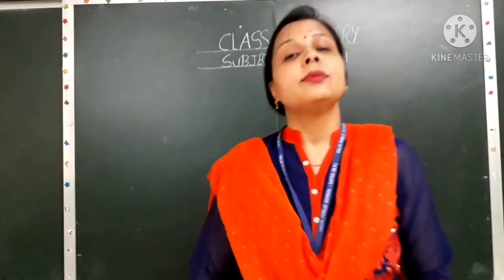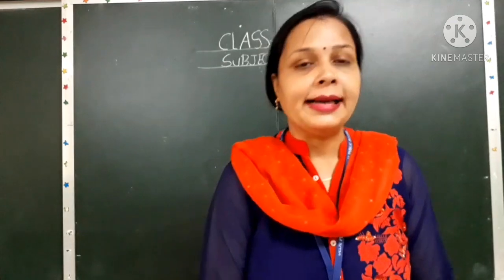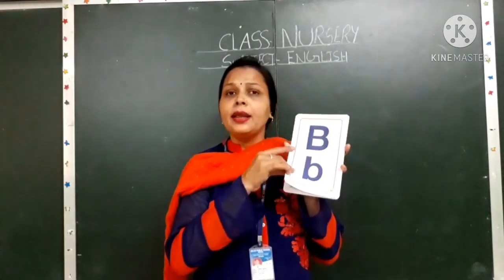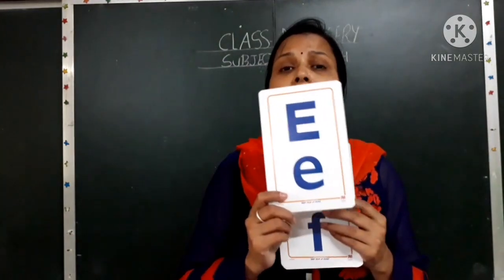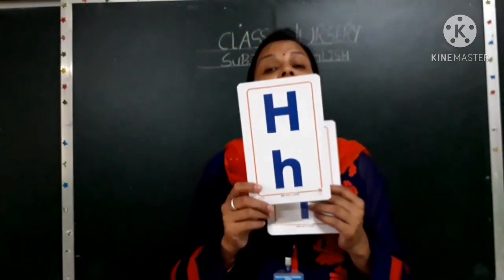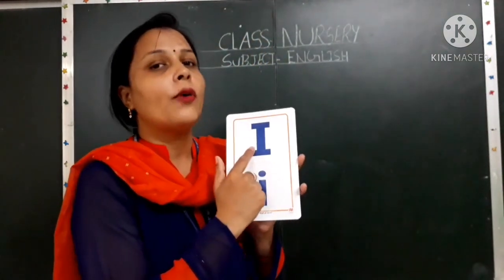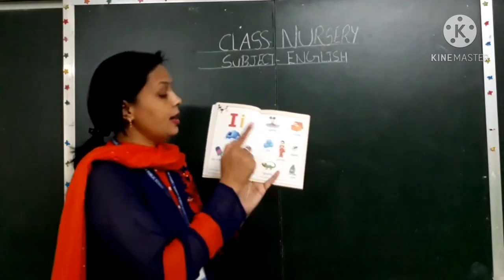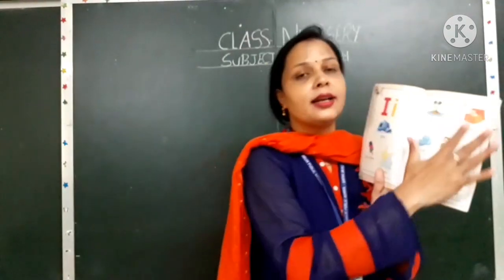CLASS -NURSERY SUBJECT -ENGLISH